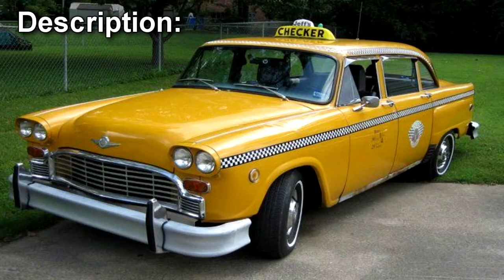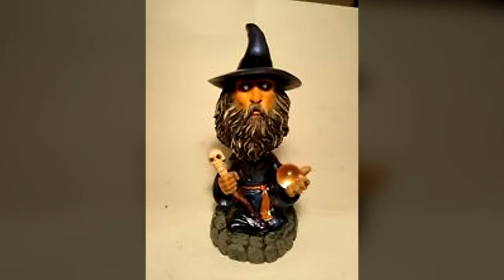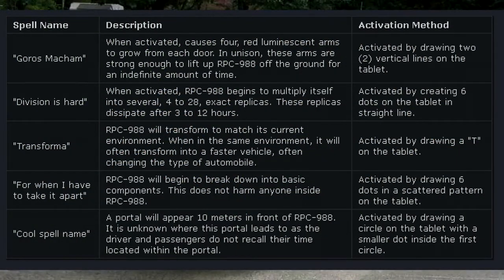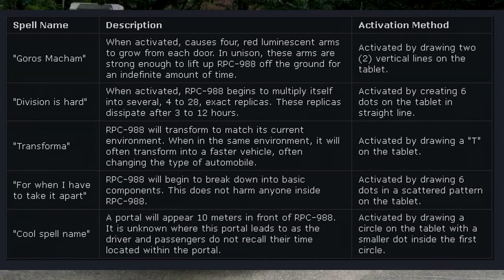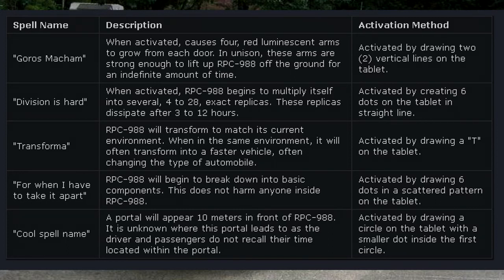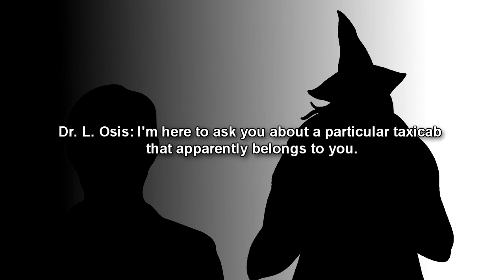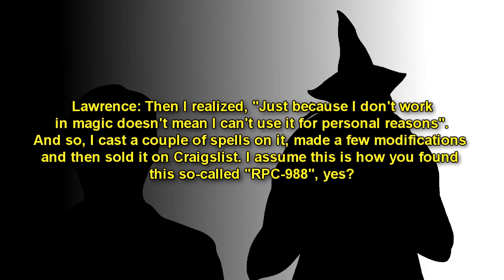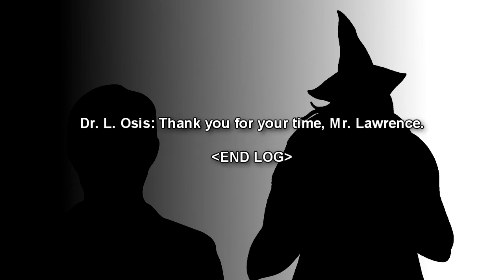RPC-988 A Taxi Once Owned by A Wizard | Object class Alpha-Yellow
This RPC Authority reading video is about RPC 988 "A Taxi Once Owned A Wizard". A Checker Marathon Taxicab that has been infused with magical powers by a man with anomalous abilities. RPC-988 is a Checker Marathon painted yellow with a long checkered stripe running along the body of the car and a bumper with the words "JEFF'S CHECKER". Visually, RPC-988 does not differ from other Checker Taxicabs of its time. Inside RPC-988 is a small Bop'n Heads Wizard Bobble Head, this item cannot be removed. Instead of a gear shift stick, there is a touchscreen tablet with no discernible traits. When the driver swipes up on the tablet, the car will enter the equivalent of the "Drive" shift, when the driver swipes down, the car will enter the equivalent of the "Reverse" shift. Once a "gear" has been selected, RPC-988 will function as a normal Checker Marathon. Inscriptions that are not featured in the pamphlet will not work.

Table of Contents:
00:00 Introduction
00:45 Description
03:52 Interview Log

Written by: Nuclear Thumb